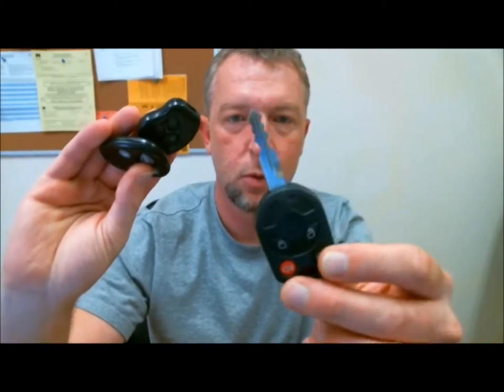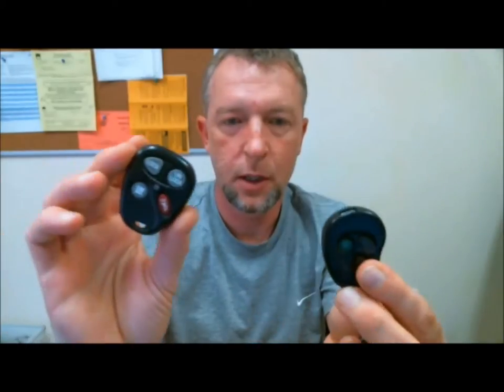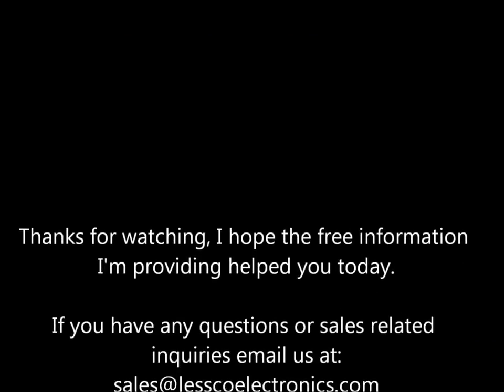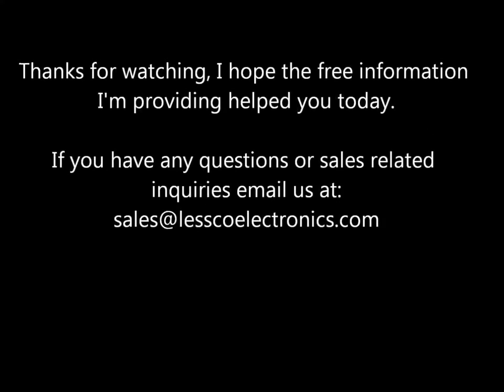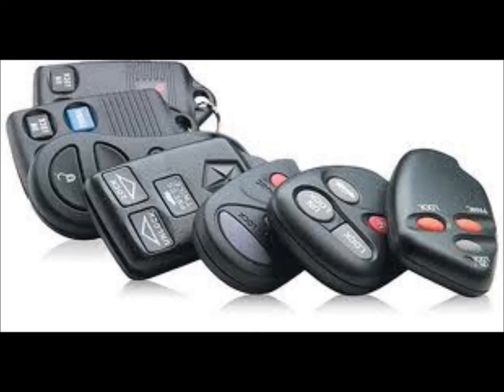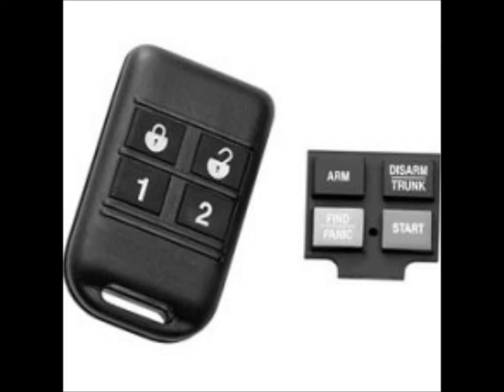Remote Fob Programming For 94 and 95 Cadillac DeVille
Ignition in on position. engine not started.

Locate black wire coming from the trunk pull down  assembly in trunk

Ground this wire. locks will cycle lock and unlock within a few seconds to acknowledge programming mode

Press the unlock button on remote 1 twice within 20  seconds

Locks will cycle lock and unlock within a few  seconds to acknowledge programming

At this time press the unlock button on remote 2  twice within 20 seconds

Locks will cycle again to acknowledge  programming

If you do not have 2 remotes use remote 1 two  times.

Both procedures must be followed or you may cause  your remote system to become inoperable.

This entire procedure needs to be started within 30  seconds of grounding wire or you will have to start all over.